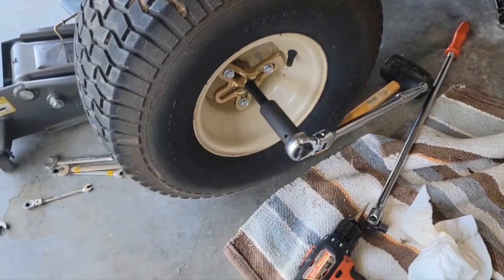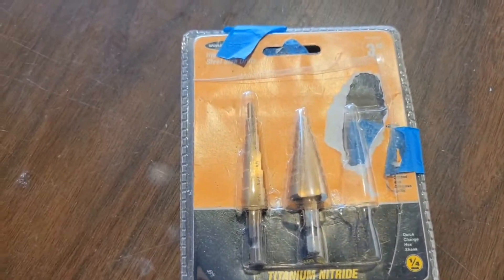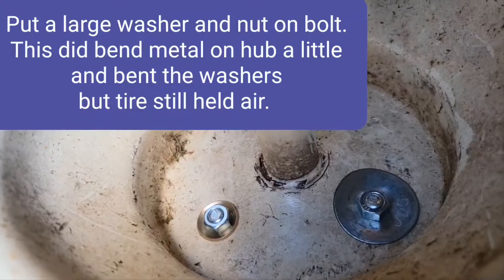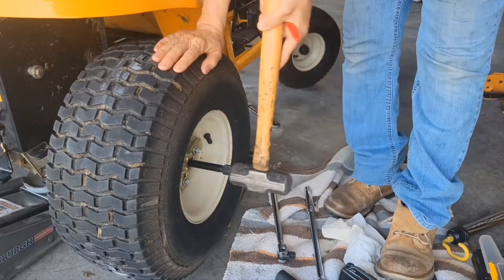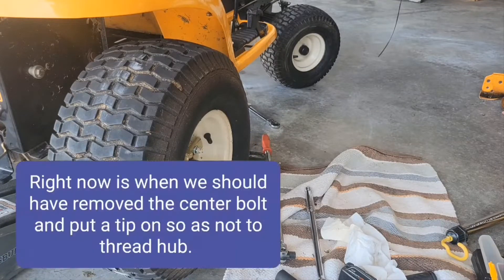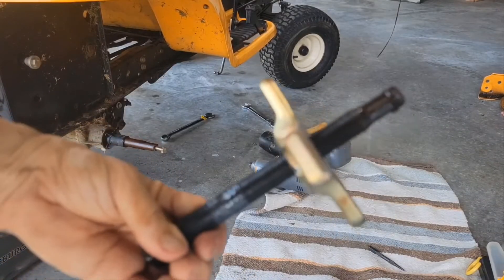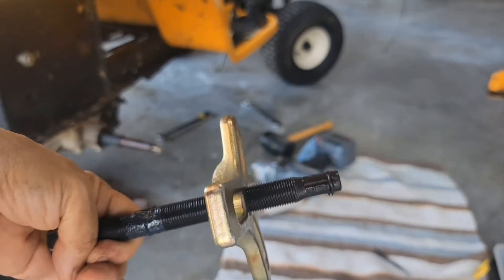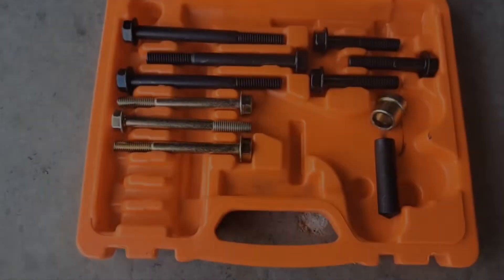HOW TO REMOVE A STUCK WHEEL ON CUB CADET RIDING MOWER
Hi, Wheel is frozen on axle. Here's how we got it off.